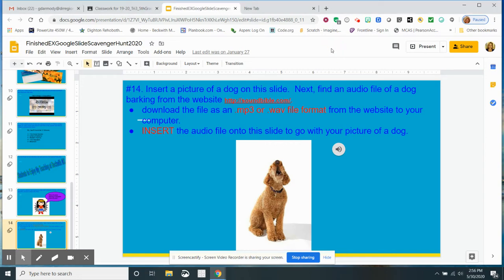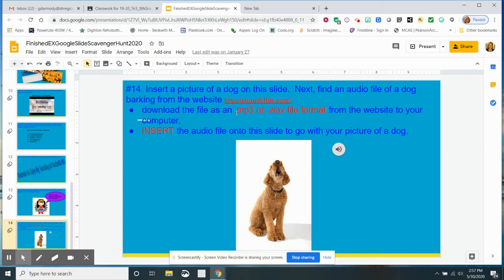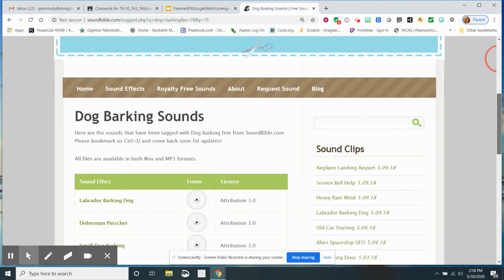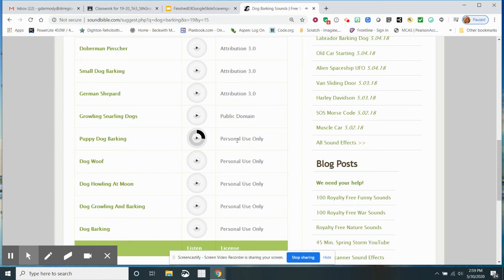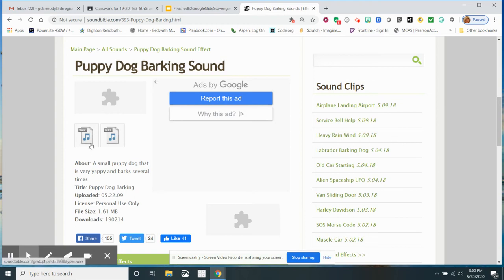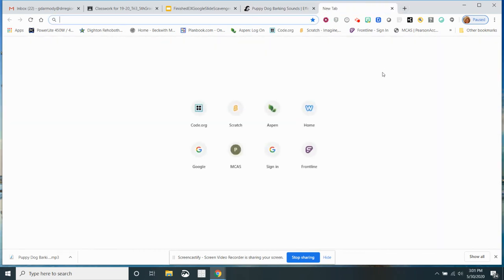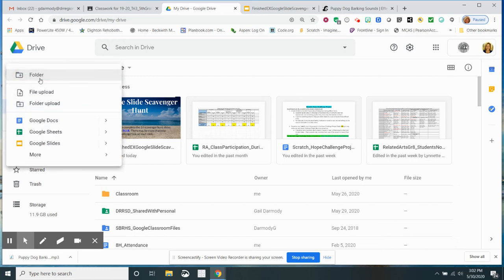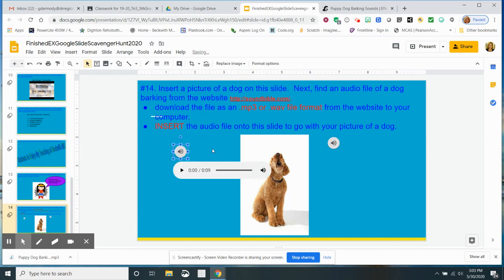Inserting Audio into Google Slides Using Soundbible.com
I created this 7 minute video tutorial to help my students learn how to:
2.  Download the .mp3 or .wav audio sound file to their device.
3.  Upload the audio sound file to their Google Drive.
4.  Insert the audio sound file into their Google Slide.